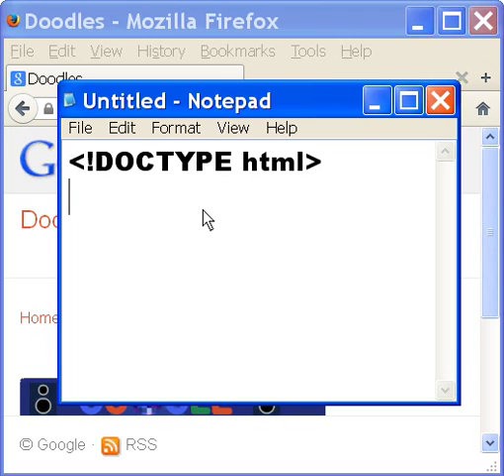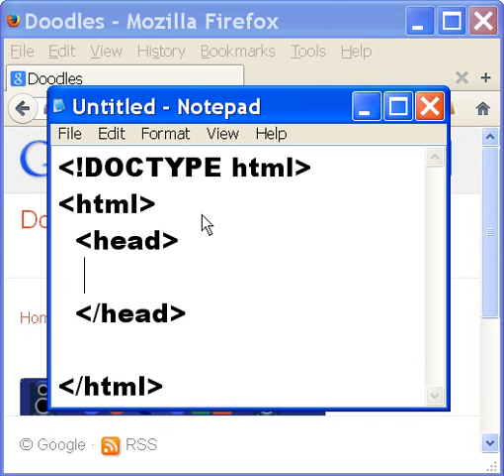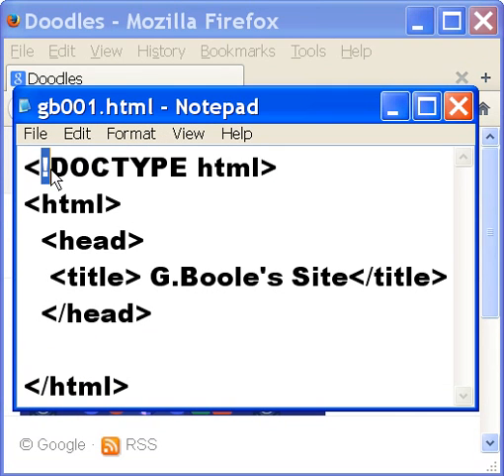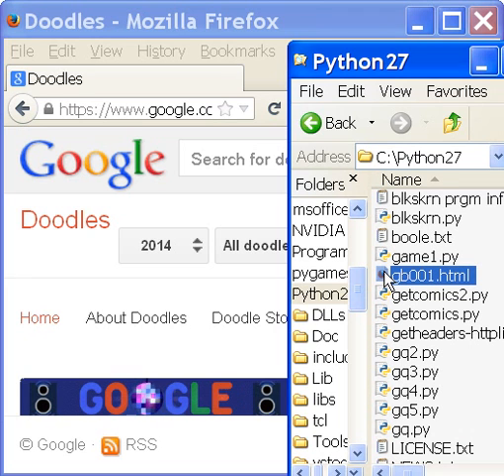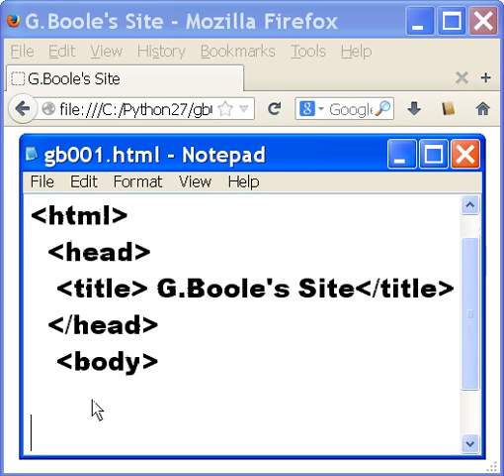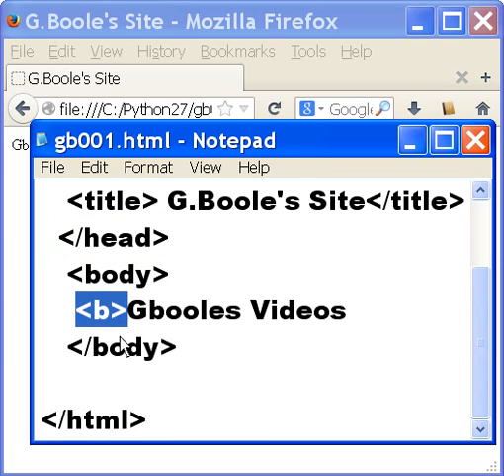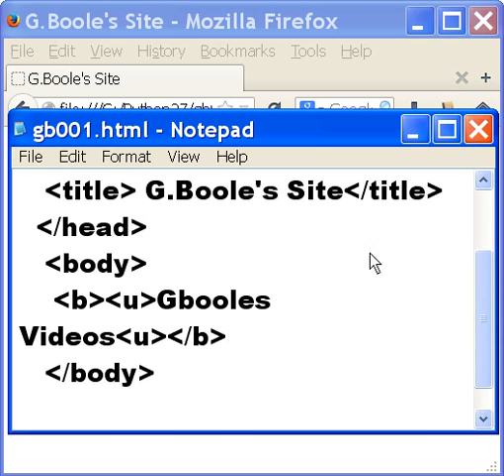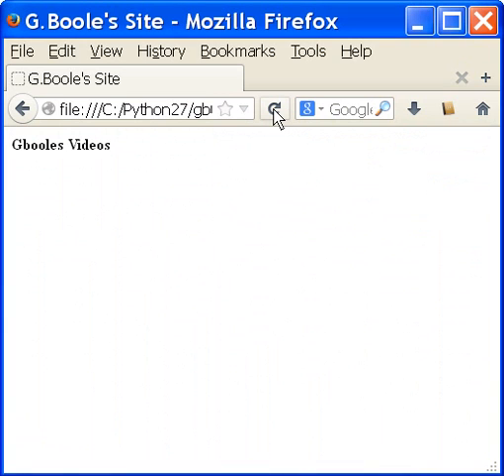Web Page HTML 001